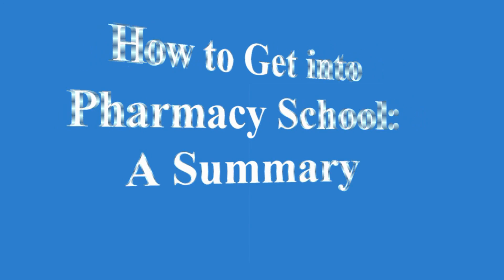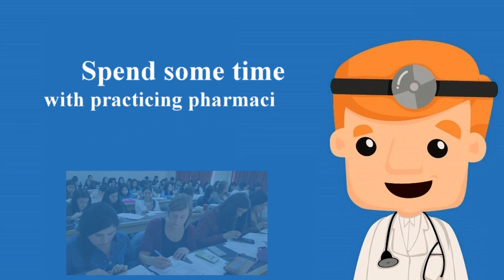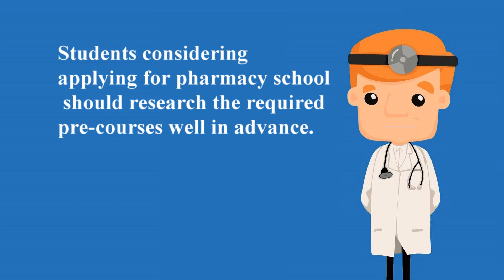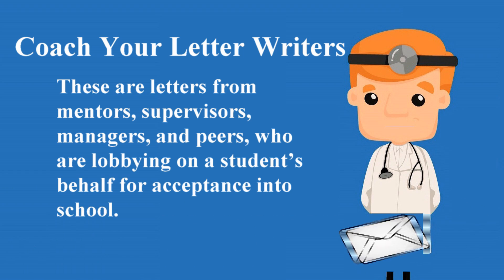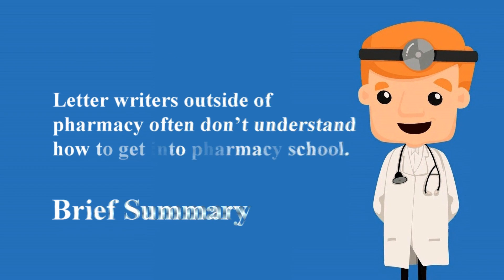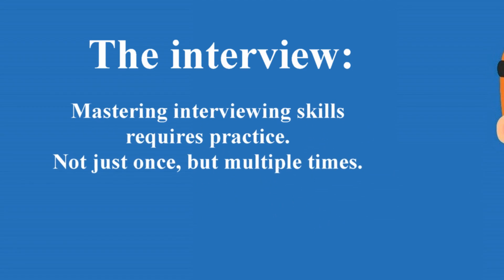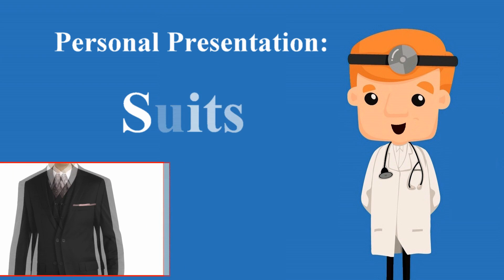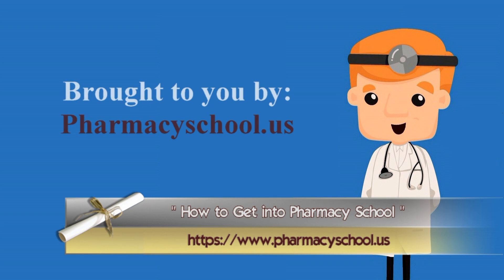How to Get into Pharmacy School: A Summary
Pharmacy school admissions can be daunting consisting of exams, letters and one really big interview day but with a few tips and attention to details; students can greatly increase their chances of getting into pharmacy school.

What to do in advance
♣ Shadow Pharmacists- Before applying to pharmacy school students should spend some time with practicing pharmacists to experience the profession.

♣ Community Service and Extracurricular Activities- As an applicant, you will want to differentiate yourself from the other applicants. Extracurricular activities and community service are excellent ways to stand out on an application.

♣ Pre-requisites and PCAT- Students considering applying for pharmacy school should research the required pre-courses well in advance.

Preparing to Apply
♣ Apply Early- Many programs will have early deadlines for applications to be due; students should try to apply prior to this deadline.

♣ Coach Your Letter Writers- These are letters from mentors, supervisors, managers, and peers, who are lobbying on a student’s behalf for acceptance into school.

Who to ask:
The number of letters schools require can vary, but generally it is somewhere around three. In this case, students should ask 1-2 professional contacts and 1 personal contact.

How to coach:
Letter writers outside of pharmacy often don’t understand how to get into pharmacy school.  Therefore it is helpful to provide letter writers a brief summary of why you want to go to pharmacy school.

♣ Interview Skills and Personal Presentation- Applications portray only what can be conveyed on paper; students secure their acceptance through execution of their interviews and crisp, professional personal presentation.

The interview:
Mastering interviewing skills requires practice. Not just once, but multiple times. Programs want to see the person on paper come to life during this time. Most questions are open-ended, some are silly, some are hypothetical, and many fall somewhere in between.

Personal Presentation:
Suits are the recommended attire for professional interviews. Many Universities have career development support where students can rent or borrow suits for such interviews.

These are some general tips for how to get into pharmacy school but don’t forget to research your program and make sure it’s the right fit for you!

How to get into pharmacy school?
Pharmacyschool.us

Like this?